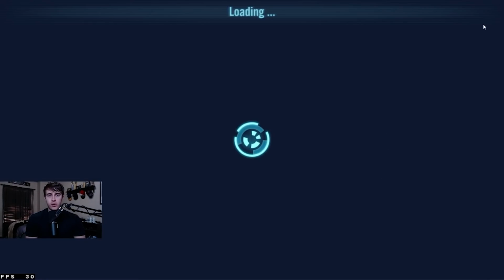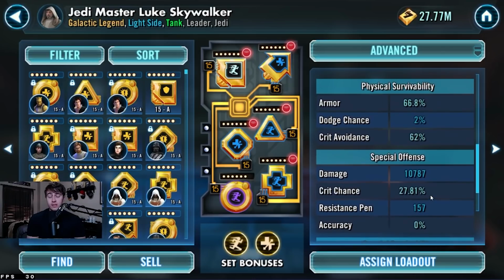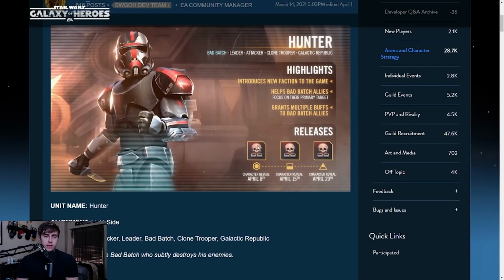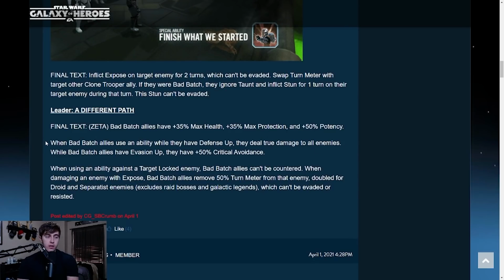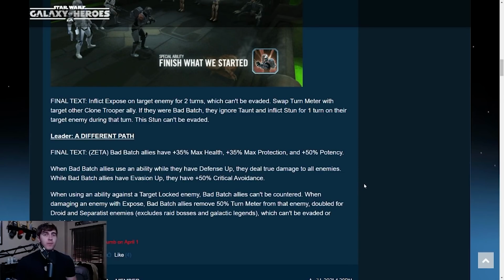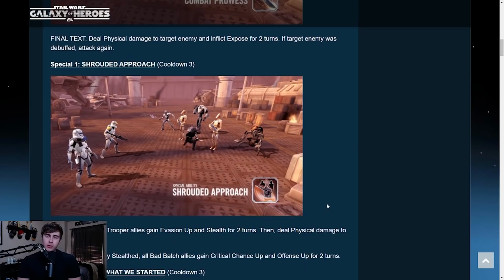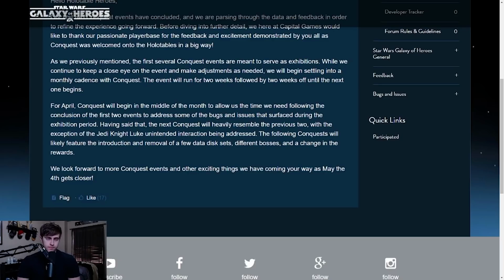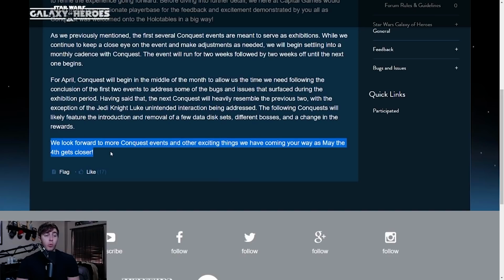1 MOD TO RULE THEM ALL! Bad Batch Is Looking LIT | SWGoH